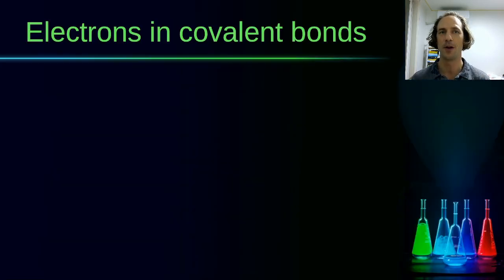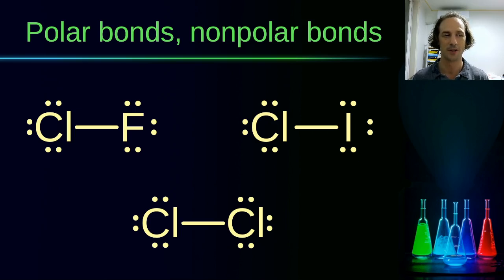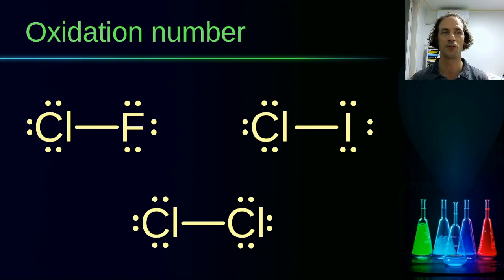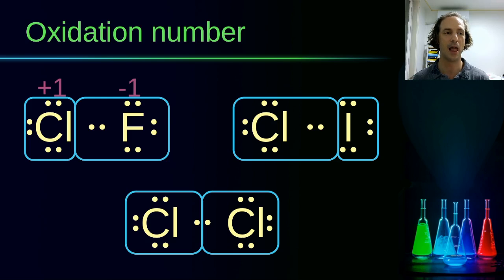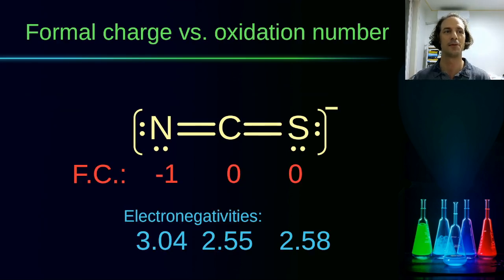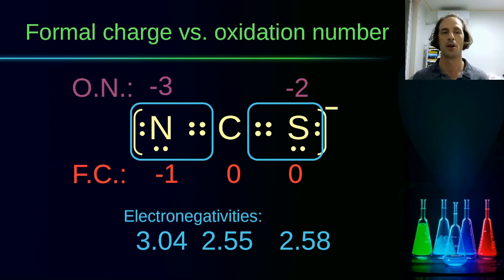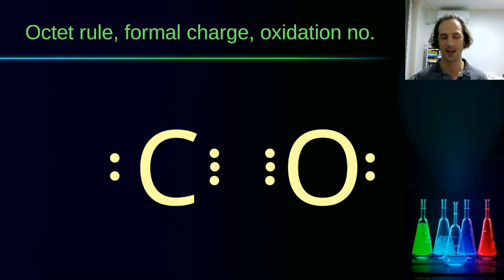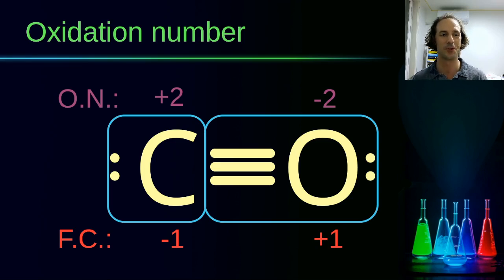Oxidation numbers - Five minute chemistry Ep. 27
In today's episode, we introduce an other way to enumerate electrons in covalent bonds by taking the electronegativity of the elements into account.